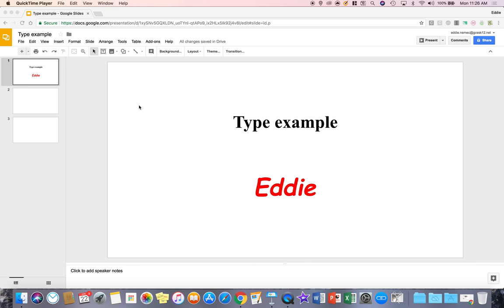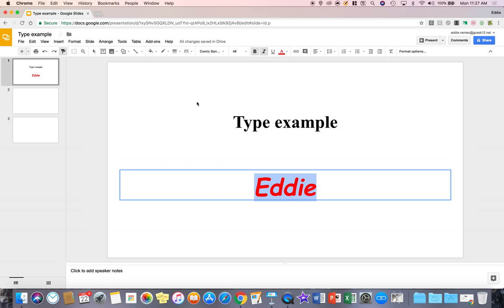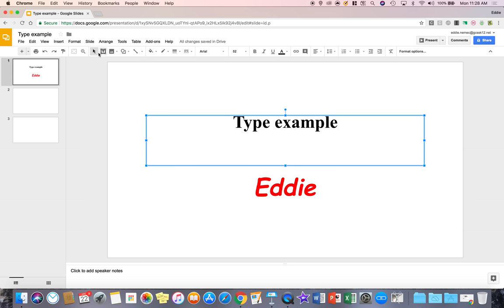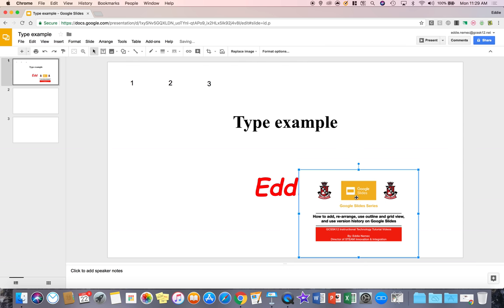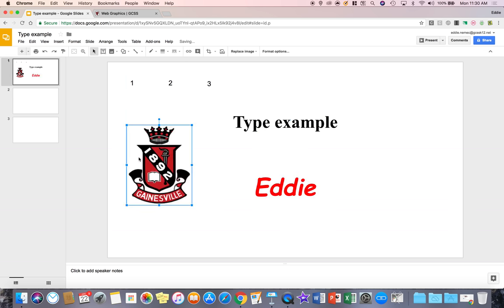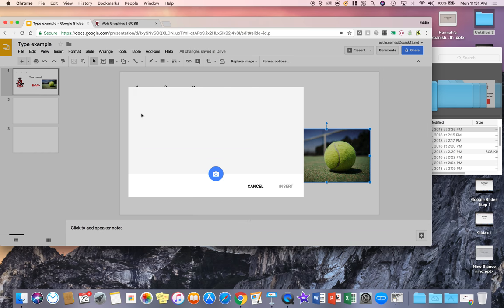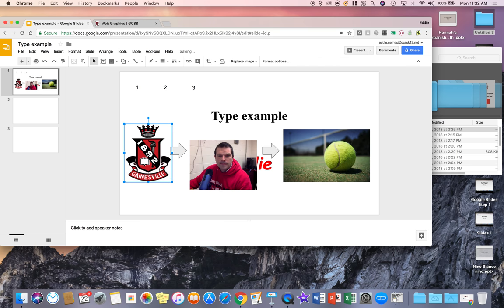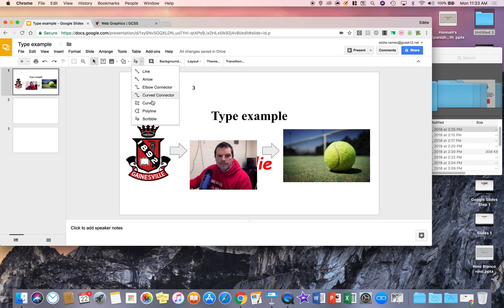Google Slides Tool bar 2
How to use paint format tool, text box, image,
object, and line tools in Google Slides